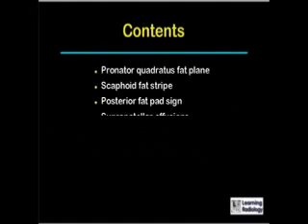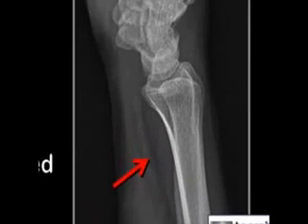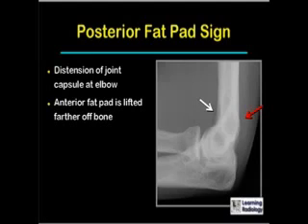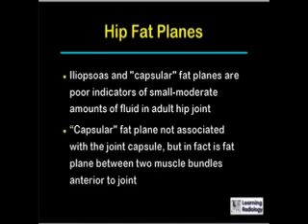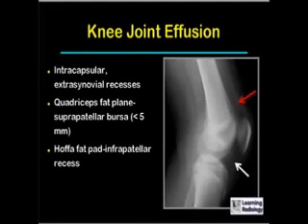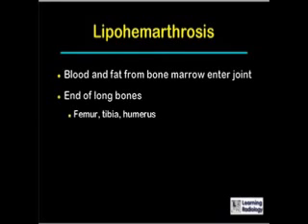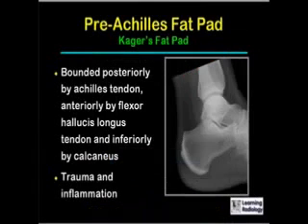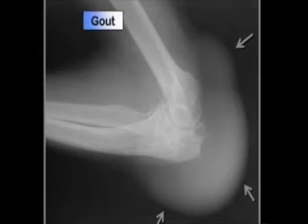LearningRadiology 52 MSK Soft Tissue Pathology Sings